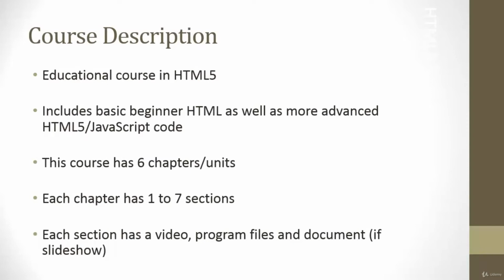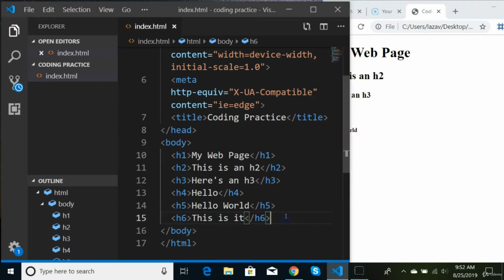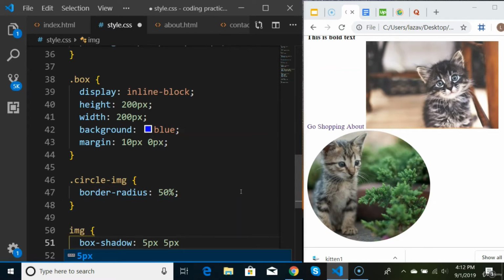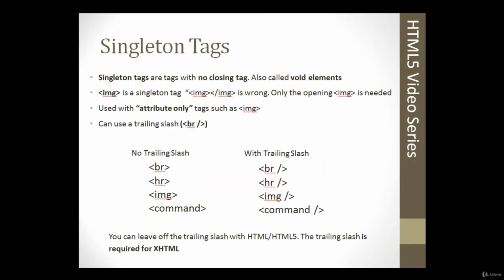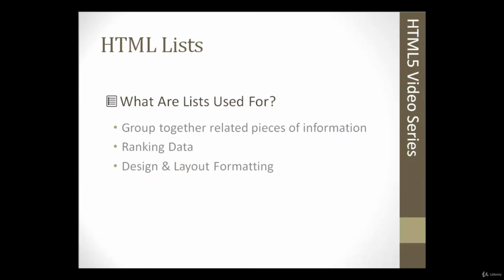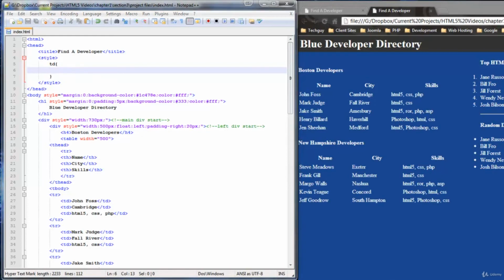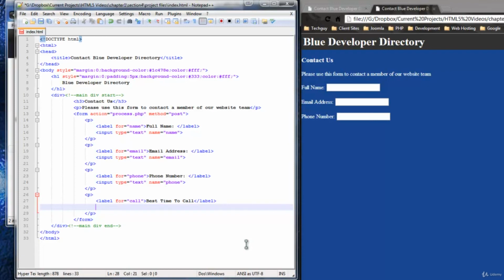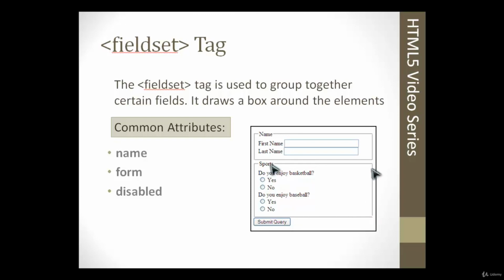HTML5 Full Course For Beginners | Learn HTML From Scratch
A Complete HTML5 Programming Course for Beginners.

HTML5 is one of the hot web technologies and is widely gaining acceptance across mobile and web. In our course, you get a complete resource that can get you started on application development for HTML5. In our course, you work on actual examples and go through important concepts required for thorough knowledge.

In our course, you will start with basic HTML tags. You will learn how to create HTML websites and use CSS in your work before we start discussing HTML5. We do not assume any prior knowledge so we go through the concepts from the beginner's point of view. In our HTML5 lectures, we start with new tags and forms. We then gradually move to advance topics like Drag and Drop and Multimedia. We follow it with difficult topics like Geolocation, WebStorage, and Application cache. This course creates easy to grasp examples for each of the concepts and by the end of it, you will be able to understand the complete picture rather than just bits and pieces of the technology.  Some of the salient features for the course are:

Designed for absolute beginners

Practical tips and tricks for the real world development

Updated to include modern concepts

It shows how to think in HTML

Learn the basic Javascript

This is the complete HTML5 course you will need to get started with HTML5 application development. The simplicity and its content have made it one of the most popular HTML5 courses on the planet.